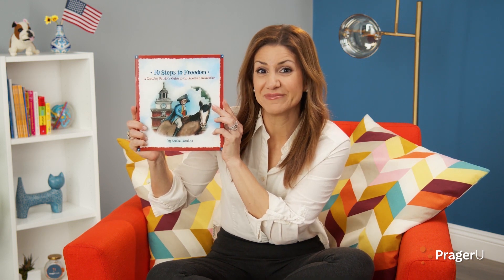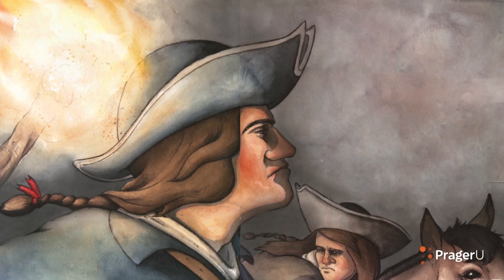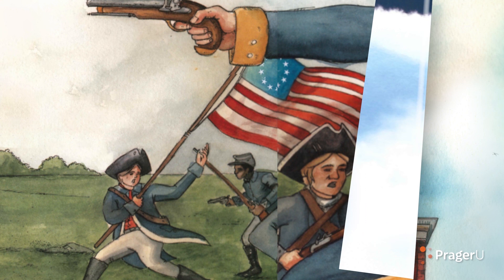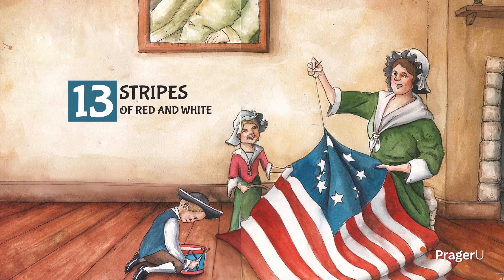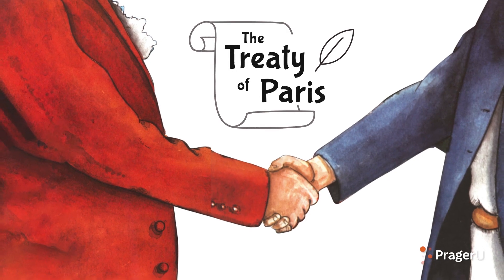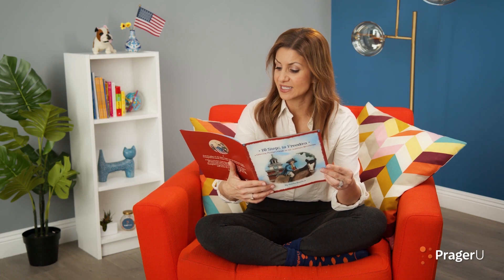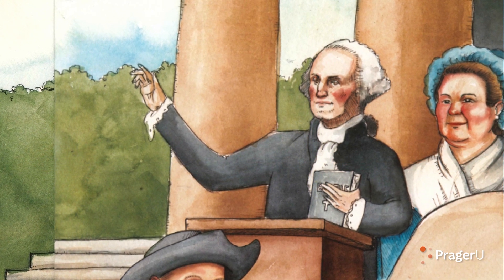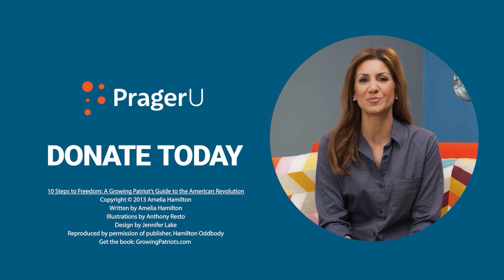Storytime: Otto's Tales — 10 Steps to Freedom | Kids Shows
This charming rhyming book by Amelia Hamilton tells the history of how and why America became known as the "land of the free."

10 Steps to Freedom: A Growing Patriots Guide to the American Revolution
Written by Amelia Hamilton
Illustrations by Anthony Resto
Design by Jennifer Lake
Reproduced by permission of publisher, Hamilton Oddbody
Get the book: GrowingPatriots.com

Are you a parent or an educator? Join PragerU's new PREP program and gain exclusive access to our online forum of pro-America resources, support, and tools that can rescue your children's education.